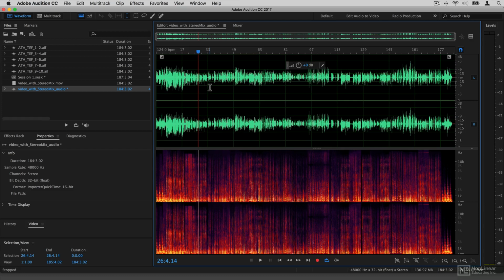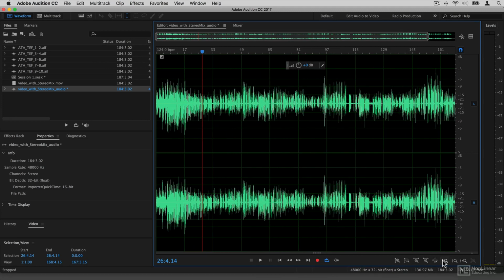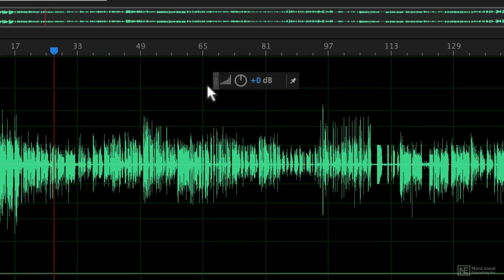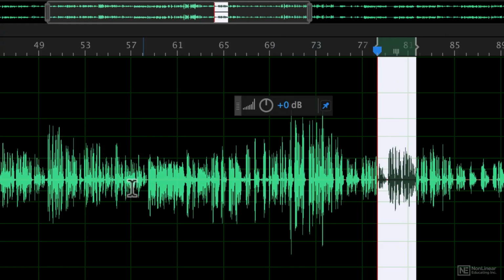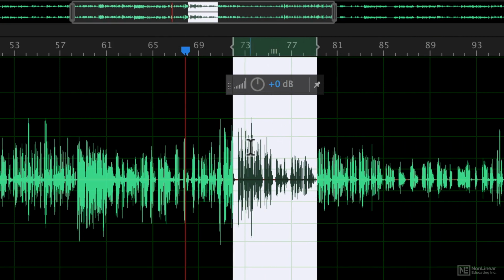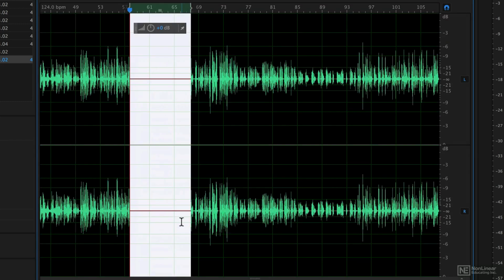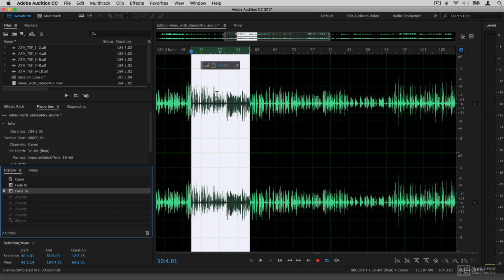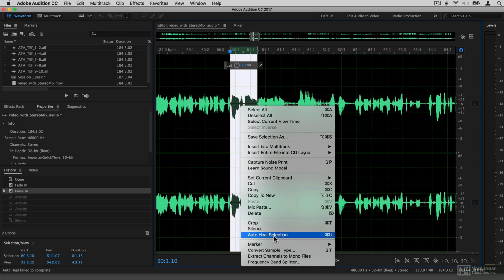Adobe Audition CC 101: Absolute Beginner's Guide - 6. Audio Editing - The Basics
Adobe Audition CC 101: Absolute Beginner's Guide by Hollin Jones
Video 6 of 19 for Adobe Audition CC 101: Absolute Beginner's Guide

Adobe Audition CC is specially designed for recording and mixing audio for TV, film, radio productions, and podcasts. With its spectral editing features, its also a very powerful audio restoration tool. Let audio expert Hollin Jones be your guide, and see what Adobe Audition CC can do for you!

The course starts with an explanation of Auditions user interface, where you learn how to customize it, how to work with the different views and panes, and how to set up the preferences. Next, you discover how to use the browser to import audio, and how to set up the software for multitrack audio recording.

Hollin then dives into audio editing, and explains how to apply fades, change the gain, crop, chop, slip, and repair your audio. He continues by looking at the effect rack, where you learn how to work with clip and track effects. You get a tour of Adobes built-in audio effects, and you learn how to use 3rd-party VST and AU too. And once you know all the basics, Hollins shows you more advanced techniques such as spectral editing, audio looping, time-stretching, mixing, clip envelopes, and more.

So get ready to learn Adobe's Audition CC with expert trainer, Hollin Jones! This course will give you all the knowledge you need to begin editing your own projects!